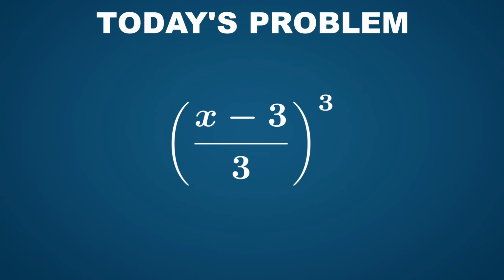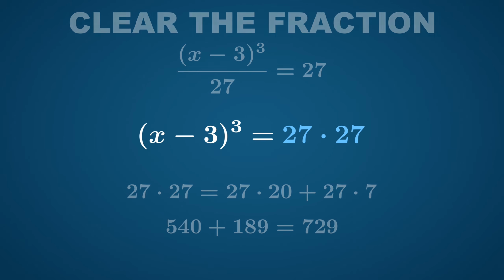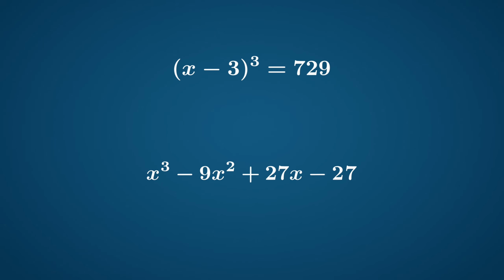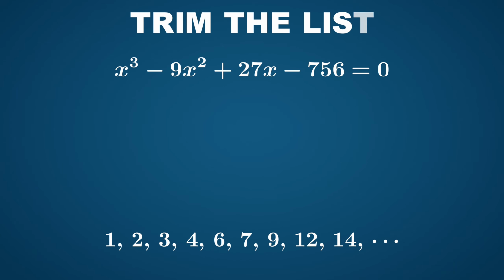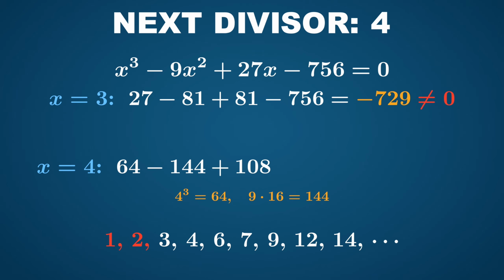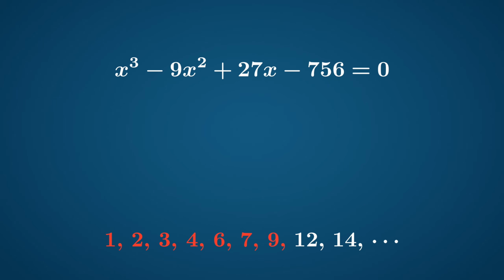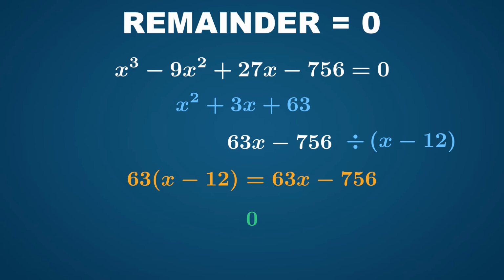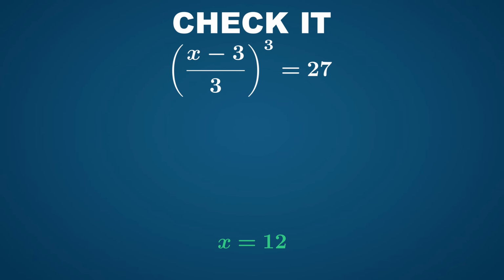One Beautiful Algebra Equation That Will Test Your Brain | Math Olympiad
Math olympiad problems like this one look simple but hide a beautiful twist. In this math olympiad challenge we solve the equation step by step, cubing the fraction, expanding the cube, and factoring the resulting polynomial.

This math olympiad walkthrough shows you how to test rational roots, use the Rational Root Theorem, and check the discriminant so no real solution slips past you. You will see exactly why only x = 12 works, how the quadratic factor gives a negative discriminant, and how to verify the answer by plugging it back into the original problem.

Perfect for students preparing for competitions, algebra fans, and anyone who loves a clean, satisfying solution. Try to solve it before we reveal the answer and let us know your result in the comments!